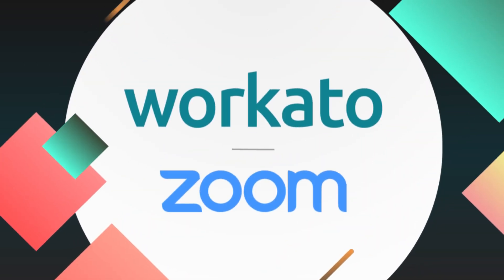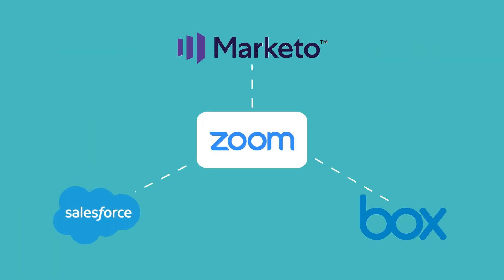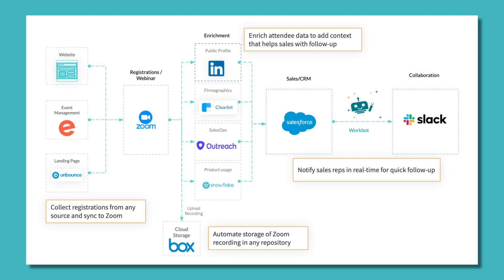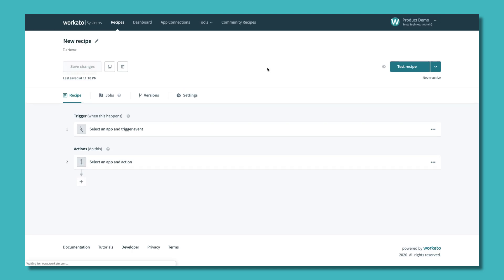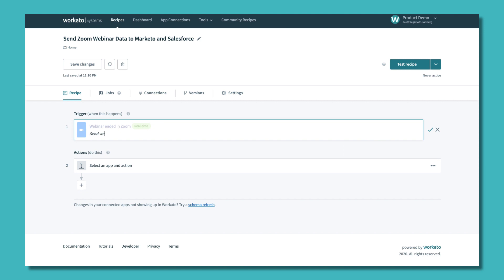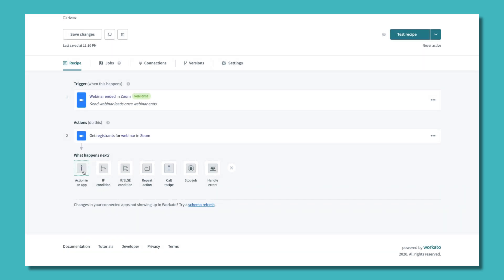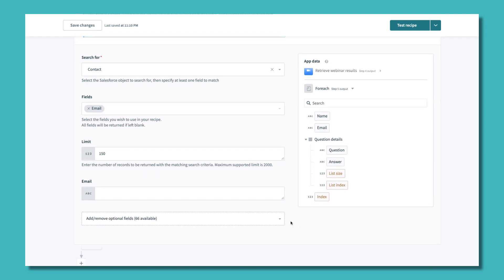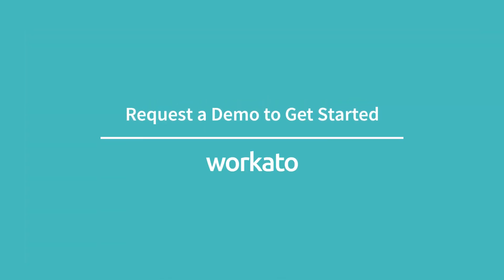Zoom + Workato | Accelerate sales cycles by syncing Zoom to Marketo, Salesforce, and more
Accelerate sales cycles by integrating Zoom to Marketo, Salesforce, Box, and more. As more companies turn to virtual events for leads, they are increasingly turning to video-conferencing platforms, like Zoom. Workato is an Enterprise Automation Platform that easily connects Zoom to thousands of applications so your sales and marketing teams can deliver growth in an age of videoconferencing.